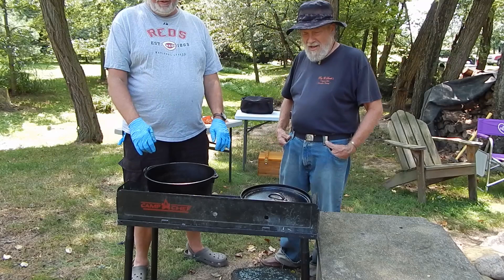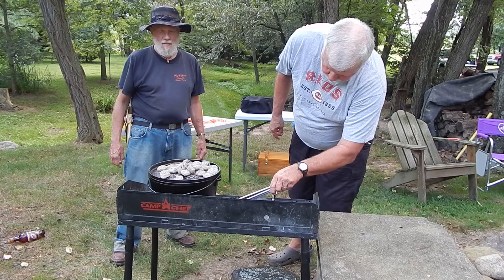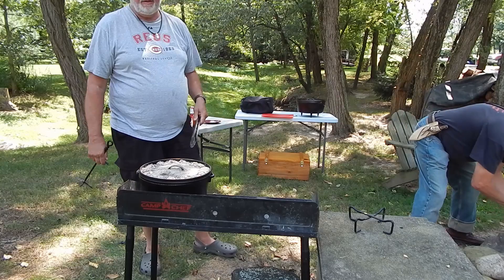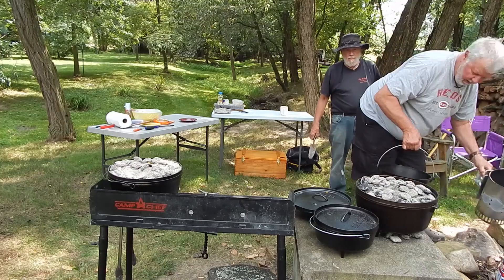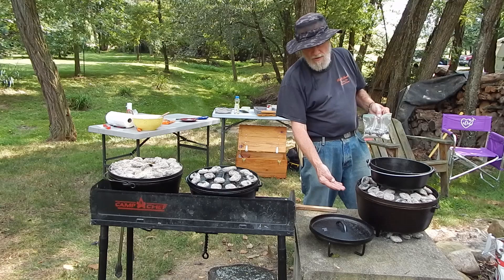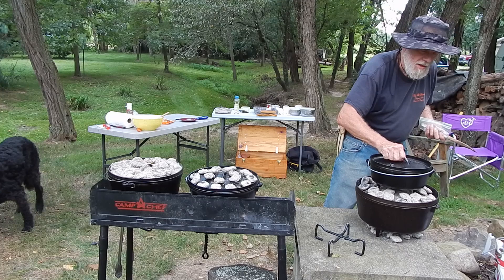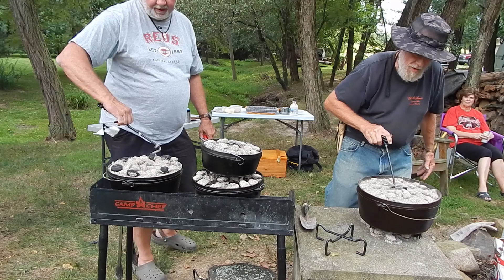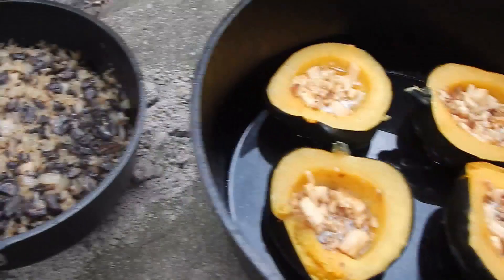Jeff and Chuck Dutch Oven Cooking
Camp cooking with Jeff Drake and Chuck Dennis